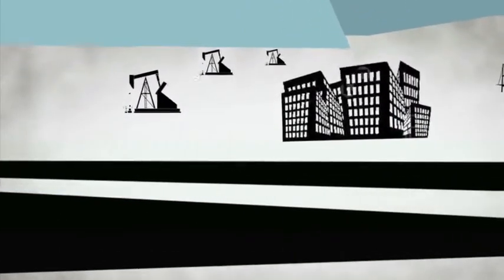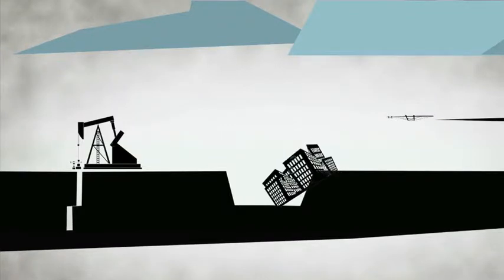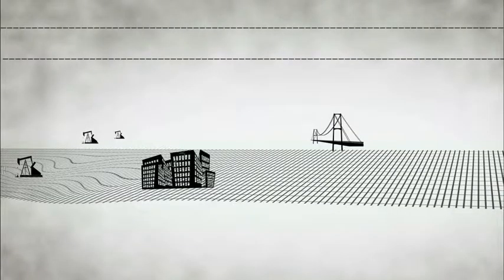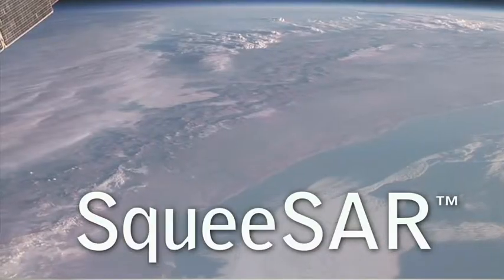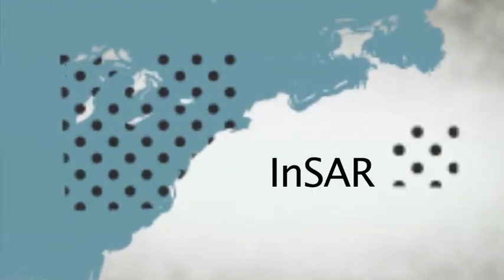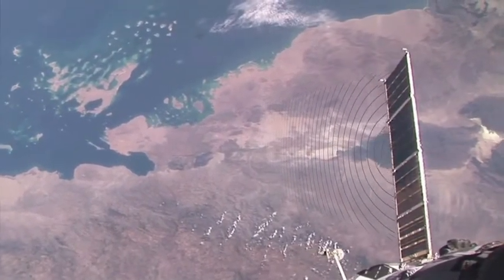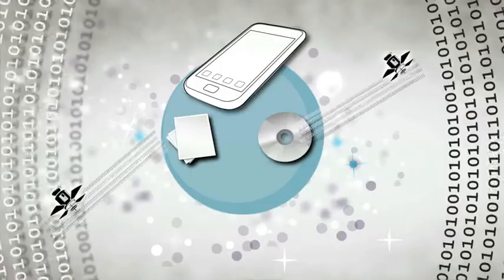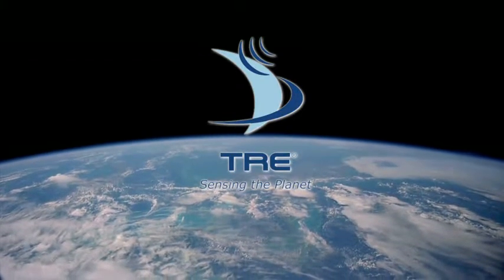Measuring ground deformation from space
TRE Altamira measures displacement using satellite radar data and InSAR technology. Using SqueeSAR®, the most sophisticated InSAR technique currently available, we can measure with millimetric precision how much a specific area has moved over time. Surface motion can be measured as far back as 1992 when SAR Satellites began acquiring imagery. TRE Altamira provides GIS ready data that can be integrated with other data sources and is conveniently accessible from any device through our web platform.